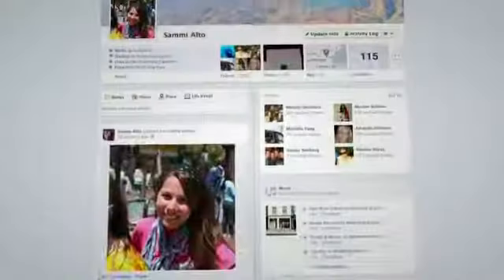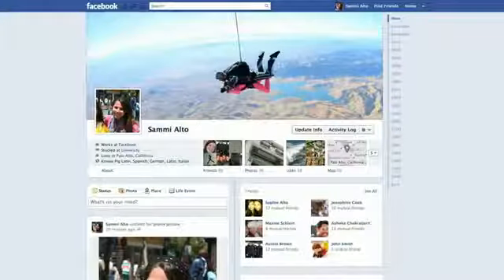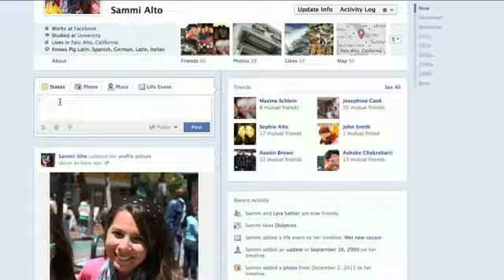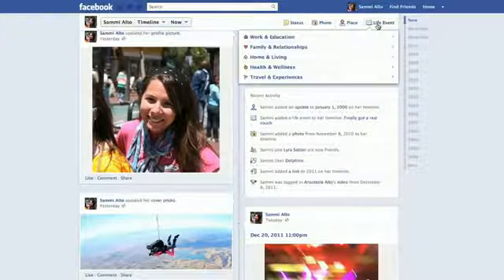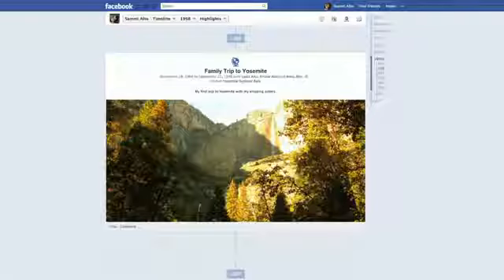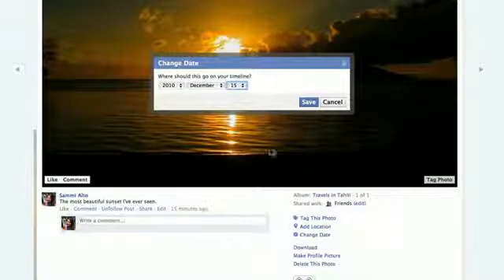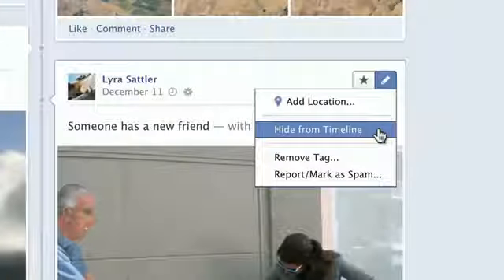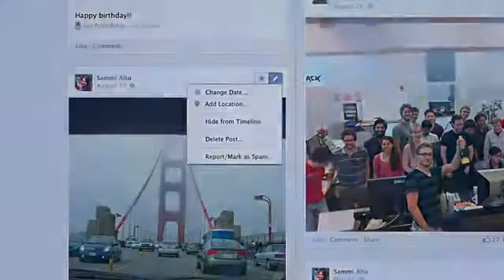How To Customising Your Facebook Timeline - Prodata Media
How to customise your Facebook time line. Video giving easy to follow instructions and ideas.

For more information and hints and tips on Facebook marketing for Businesses and individuals.